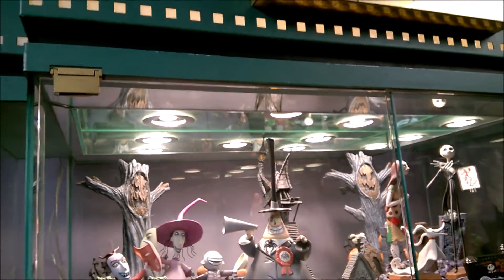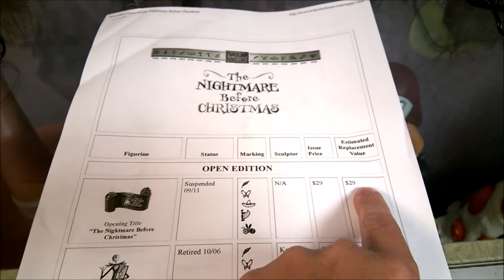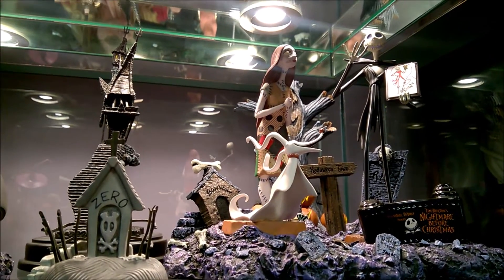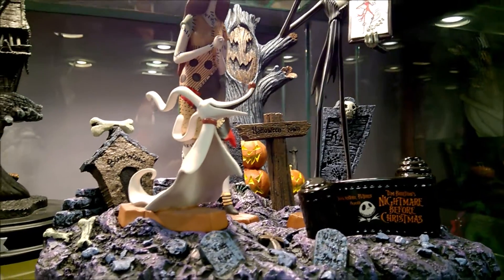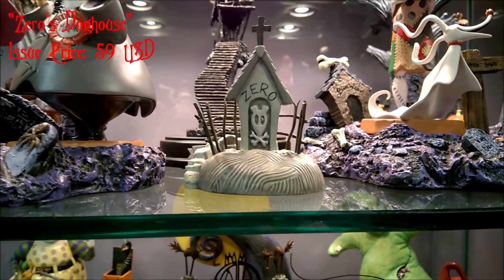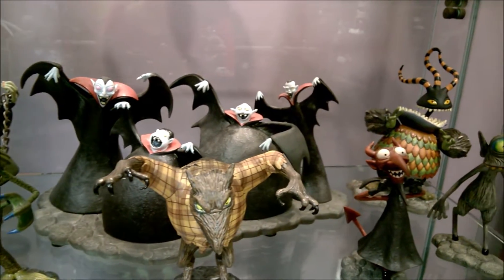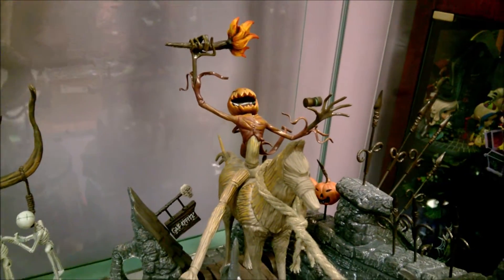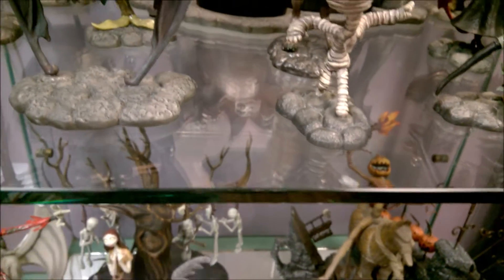Complete Walt Disney Classics Collection (WDCC) Nightmare Before Christmas